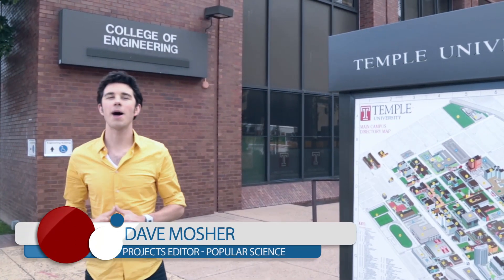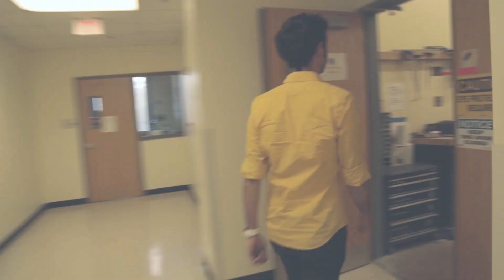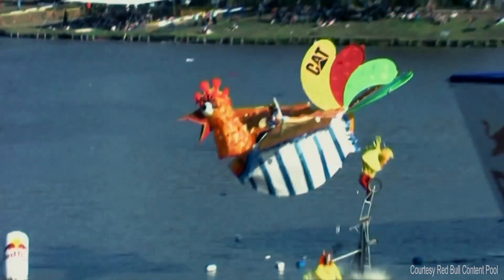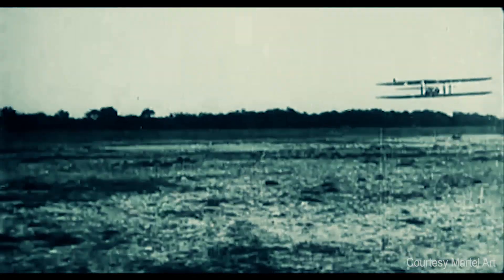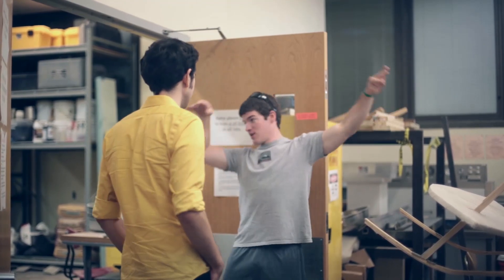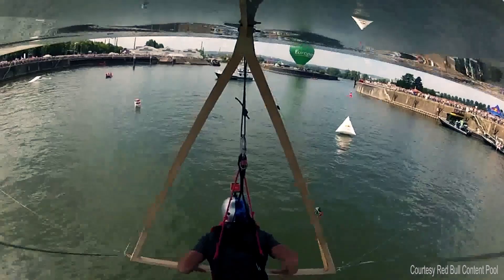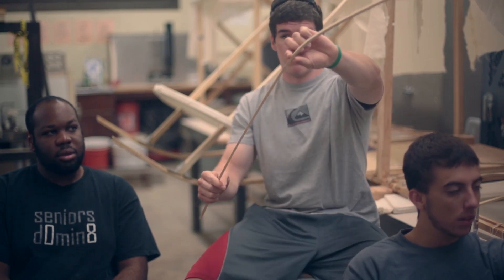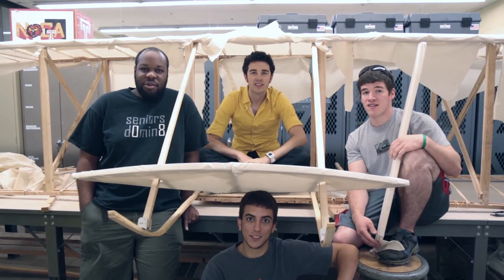Wright Glider Model to Fly (or Fall) Off a 30-Foot-High Ledge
On Saturday, September 21, 2013, a team of student engineers from Temple University will push a Wright Brothers-inspired glider off a 30-foot-high flight deck near Washington, D.C. Their goal: To break the Red Bull Flugtag world record flight distance of 229 feet achieved by a human-powered vehicle.